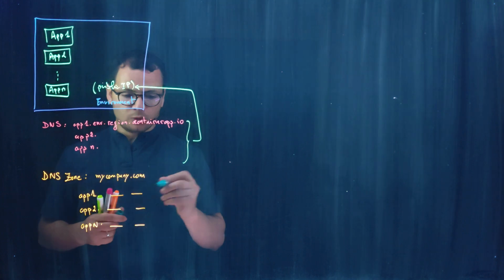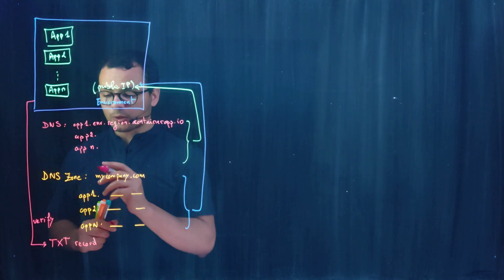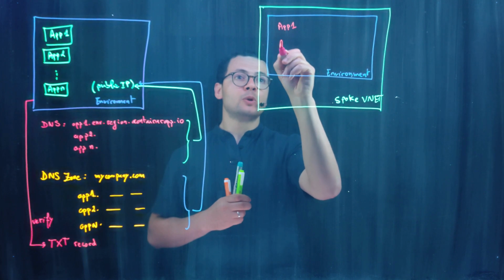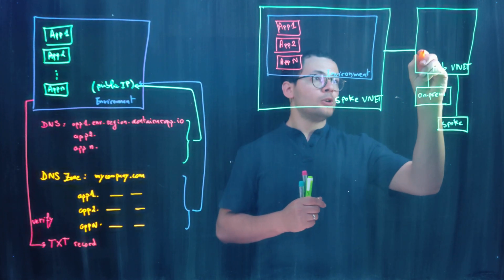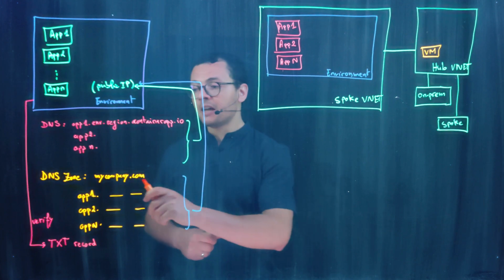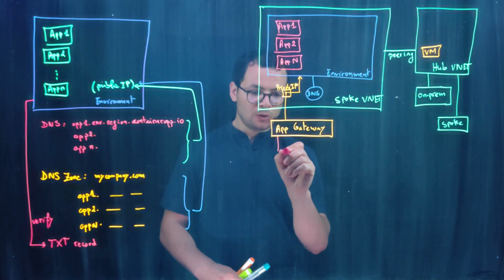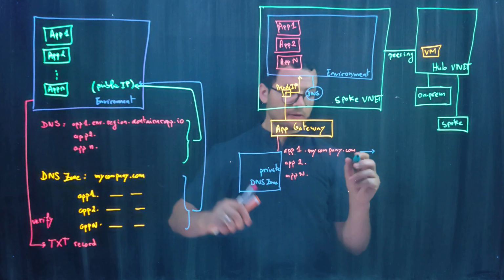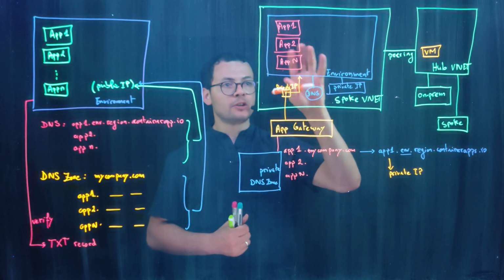Limitations for private domain names in Container Apps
In Azure Container Apps, you cannot, yet, work with private custom domain names. This videos shows you how and why it doesn't work.